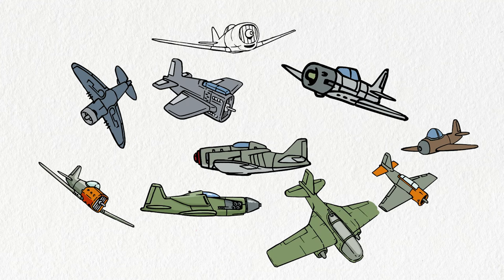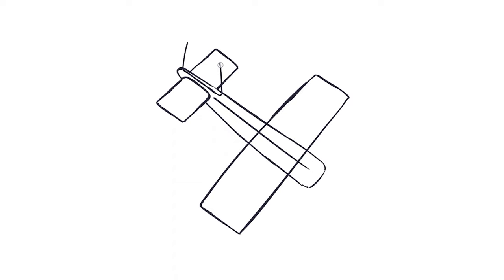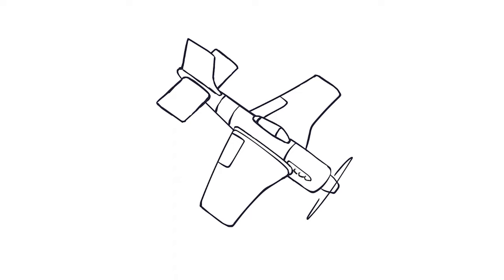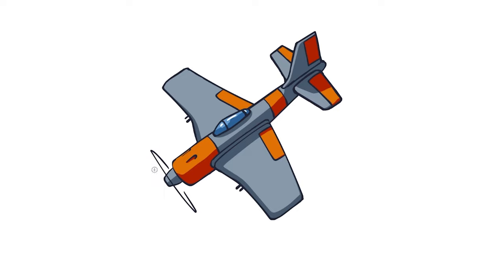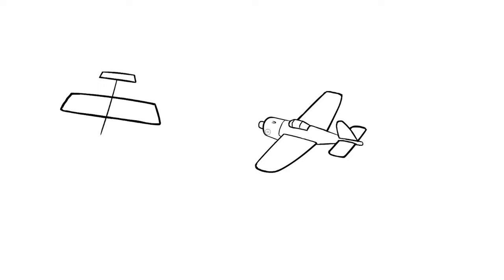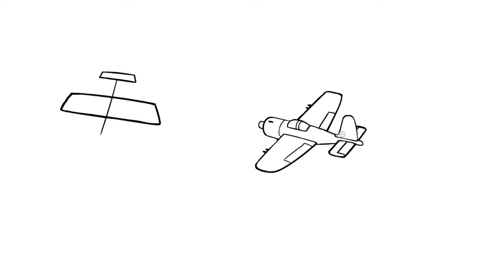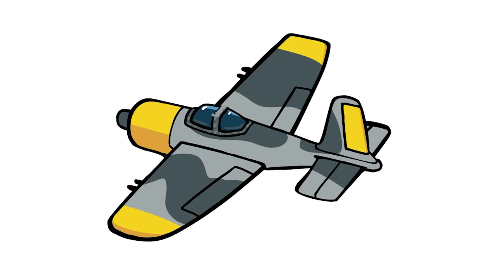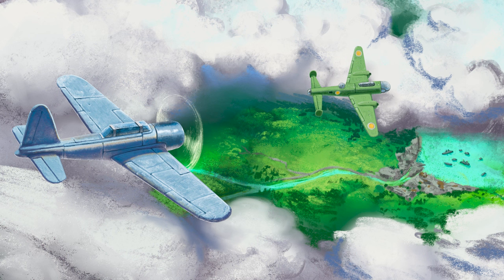How to Draw: Planes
In this plane tutorial I break down the easiest way to draw an airplane from any direction from imagination. The wings and tail fins dictate the entire look and feel of the drawing so be sure to spend extra time on getting those right!